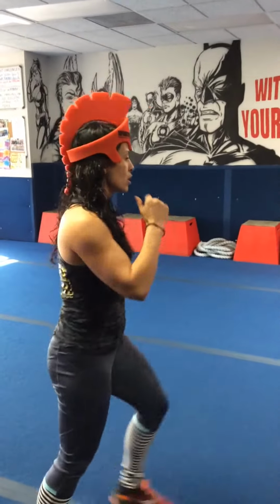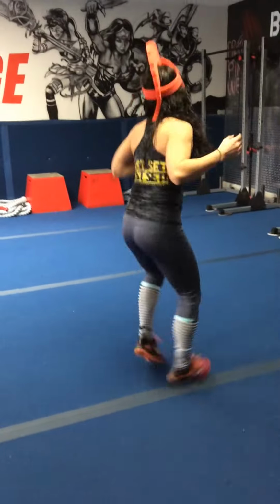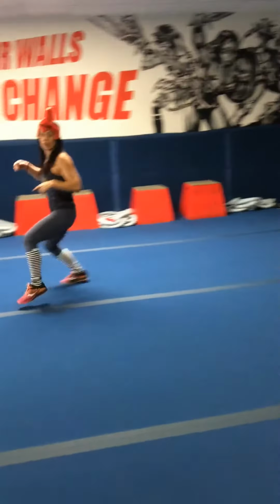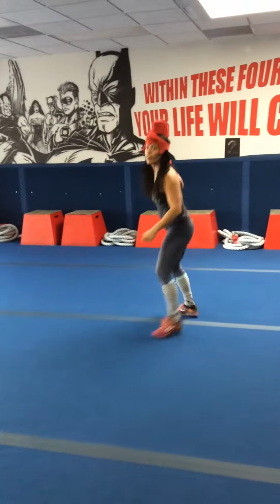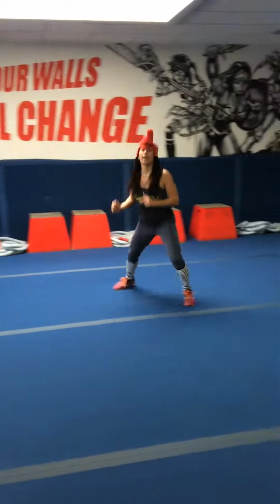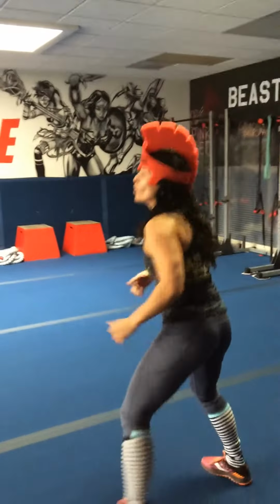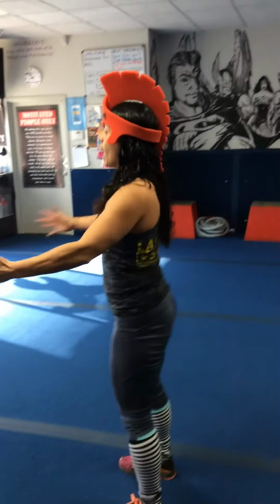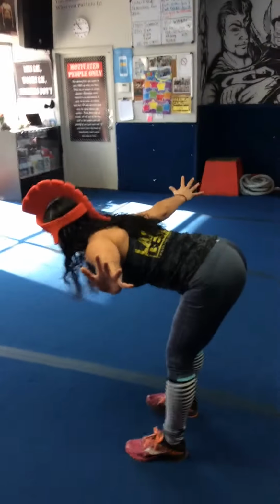January 2, 2016